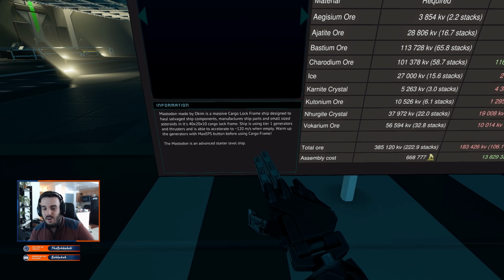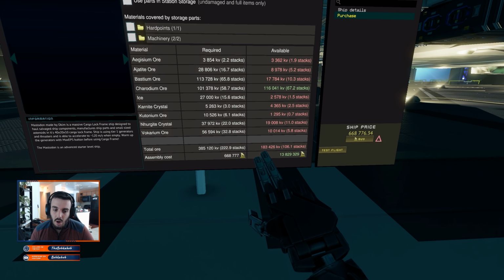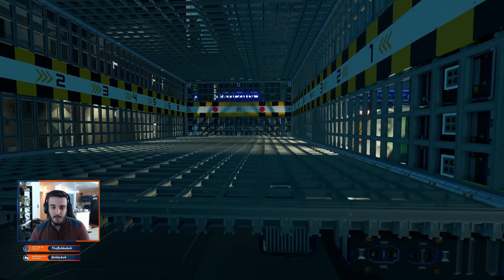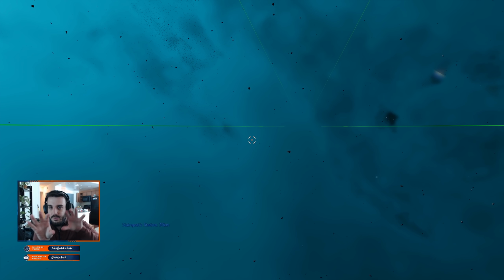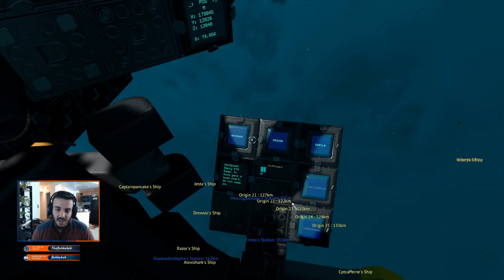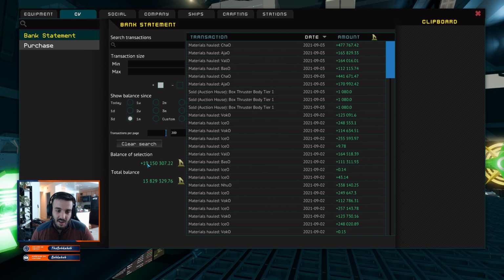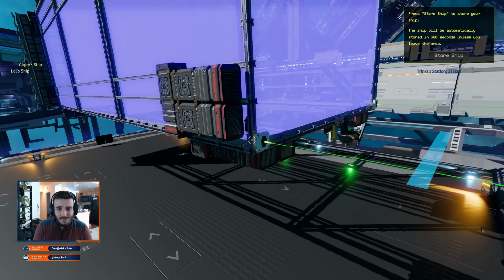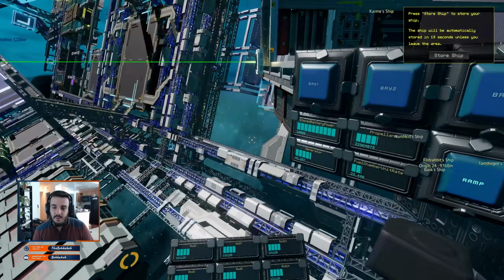FORGET MINING, this is the future! | Starbase Early Access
This week we take a look at a profession very underrepresented in Starbase, Asteroid Haulers! Watch along to see some of the reasoning why you should seriously consider storing your mining ship for an extended period, or opt to get an asteroid hauler over your next mining ahip upgrade!

Starbase is an MMO with gameplay focused on building and designing spaceships and stations, exploration, resource gathering, crafting, trading, and combat. The game features a fully destructible environment and a multitude of fine-detailed simulations that allow you, the players, the ultimate freedom to conquer space and unleash your creativity.